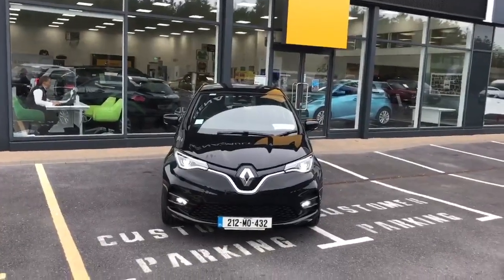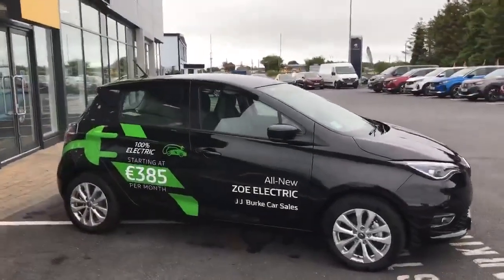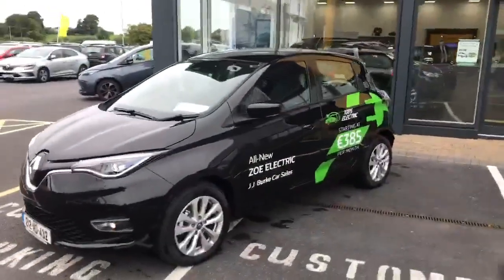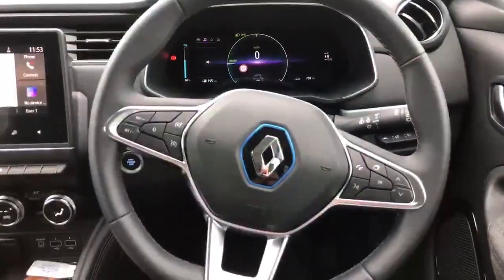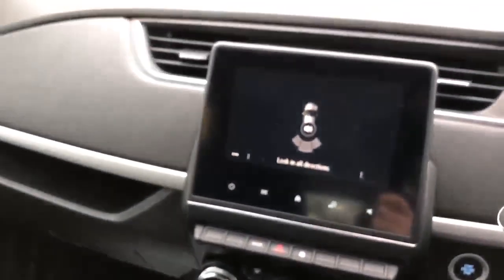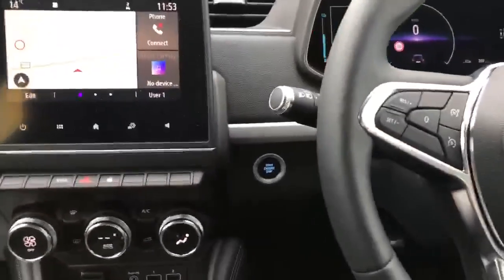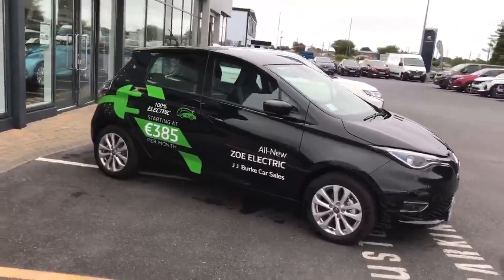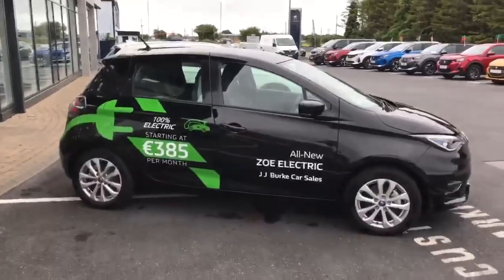Renault ZOE - Demonstration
Take a look at the new Renault ZOE from the comfort of your home!

The Renault ZOE is 100% electric, and capable of doing 395km range on a full charge.

Here we show you a walkaround of the Renault ZOE Iconic, showing both the interior and exterior of the car. We'll talk you through some of the features and the different specs available in the Renault ZOE.